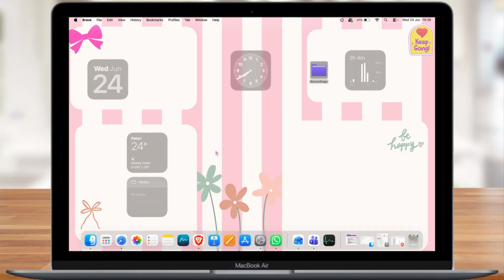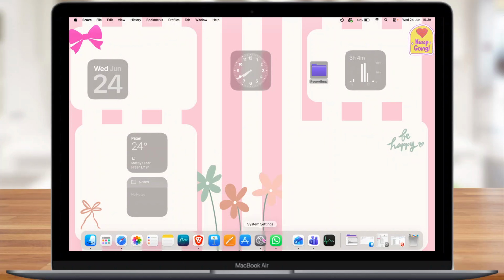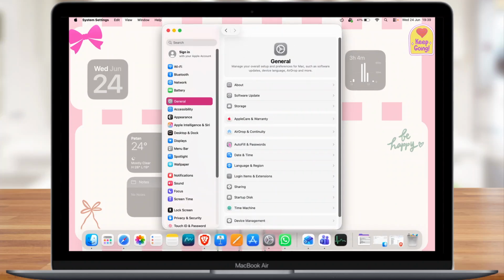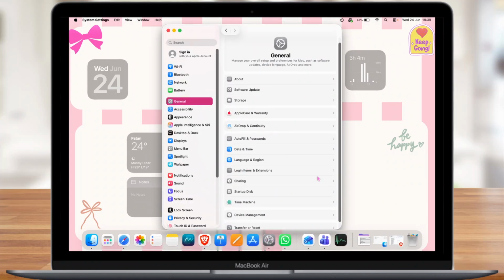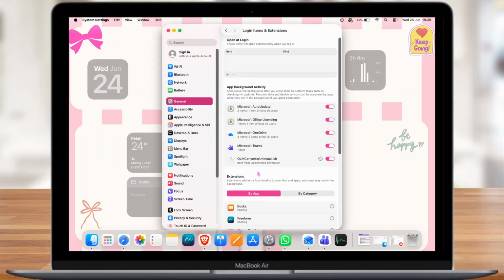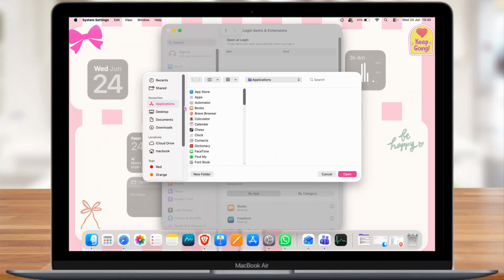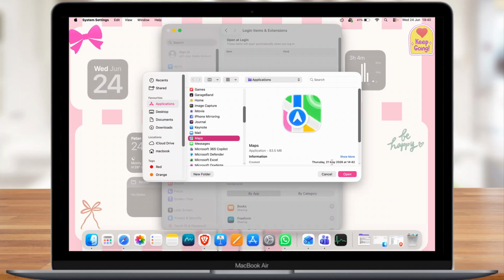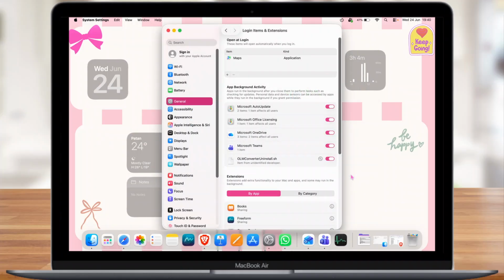How to Add Startup Apps on your MacBook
Learn how to **Add Startup Apps on your MacBook** in this easy step-by-step tutorial. Whether you want your favorite apps to launch automatically when you sign in, this guide will show you how to add startup apps on MacBook using your Mac's built-in settings.

In this video, you'll discover how to add startup programs on Mac and configure Mac startup apps settings. You'll also learn how to launch apps at startup on your MacBook and manage startup applications on Mac for a smoother login experience.

Timestamps:
0:00 Introduction
0:20 Add Startup Apps on MacBook